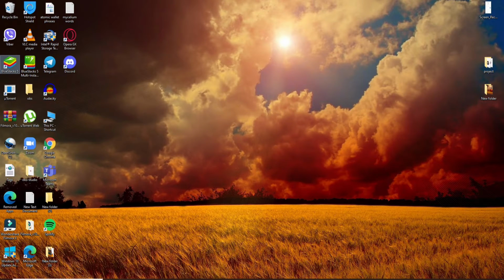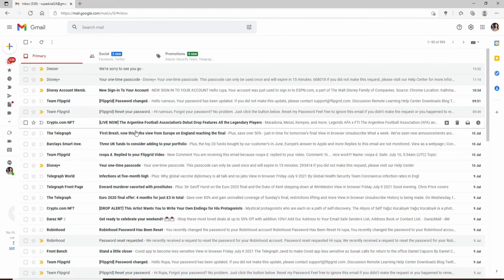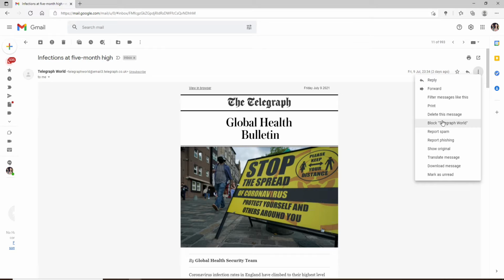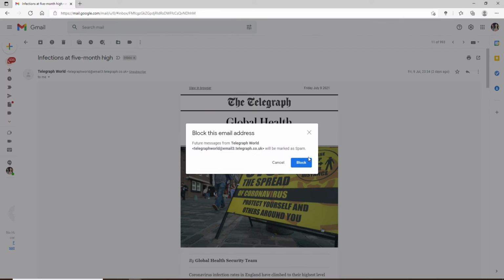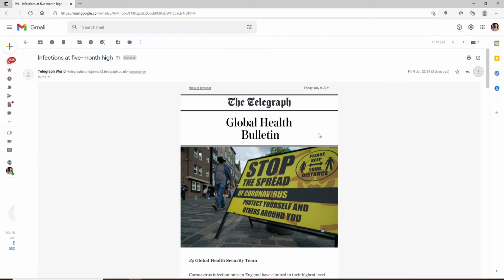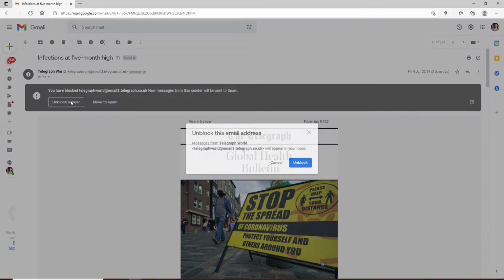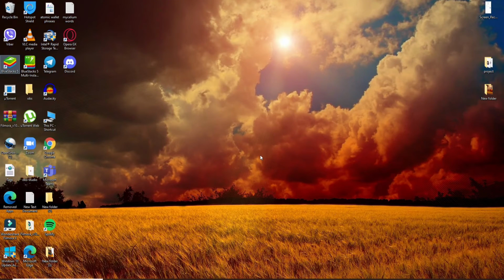How To Block On Gmail Account? Block Someone on Gmail Account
In this video I'm going to show you how to block someone on your Gmail account. When you block someone, they won't be able to email or chat with you, and it will stop them from seeing anything in your inbox that they sent or received. It also stops them from adding new people into your circles. You can unblock at any time if you change your mind!

-Go to the upper right corner of your screen and select Settings from the dropdown menu.

0:00 - Intro
0:13 - How To Block On Gmail Account?
1:00 - Outro